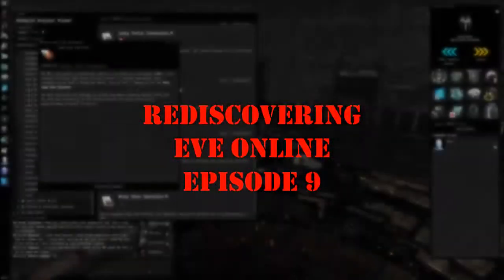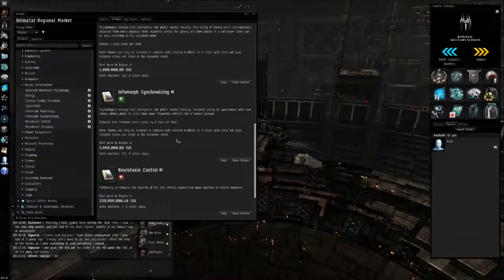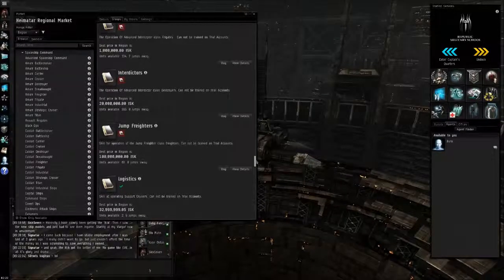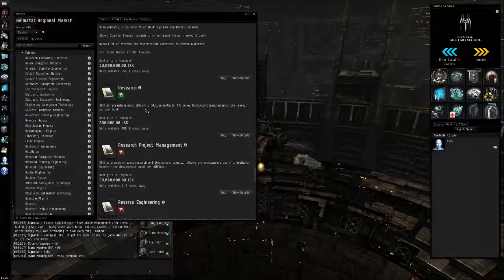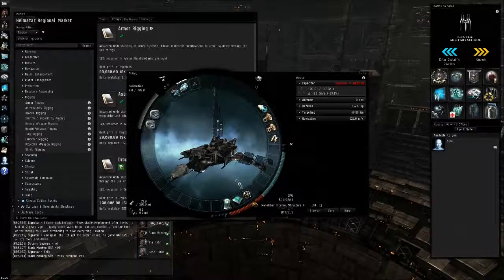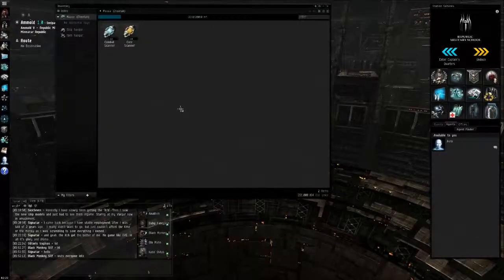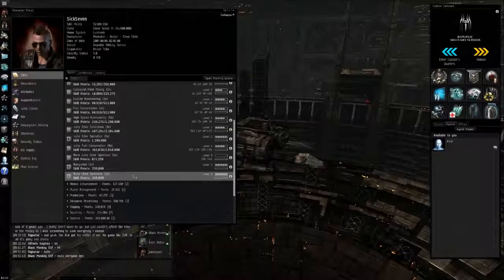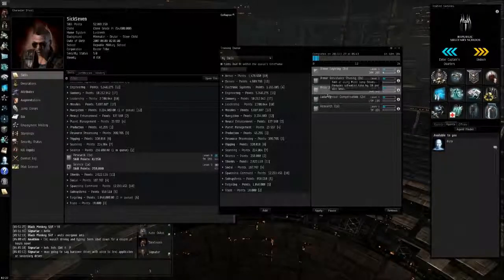Rediscovering EVE Online: Episode 9